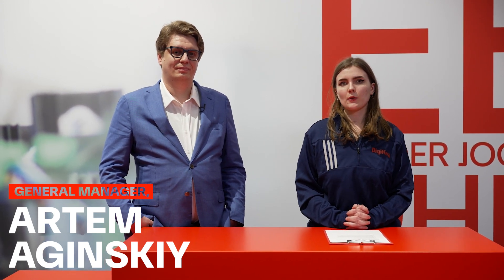DigiKey at embedded world 2025 with Texas Instruments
At embedded world 2025, on the DigiKey booth, Caitlin Gittins speaks with Artem Aginskiy, General Manager, General Microprocessors, Texas Instruments about Edge AI, TI’s product portfolio and how it's thinking about scalability and reusability.